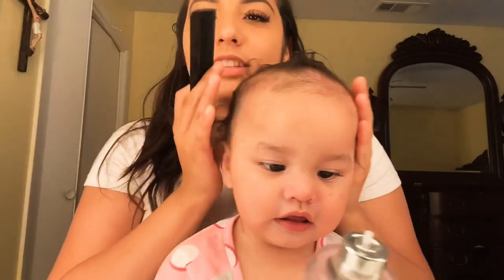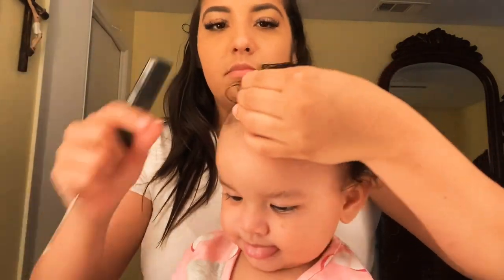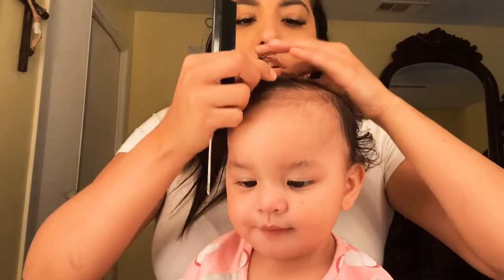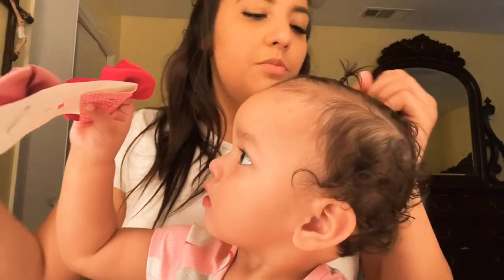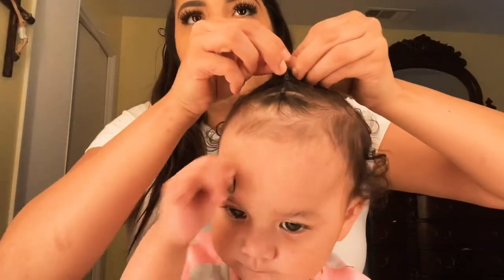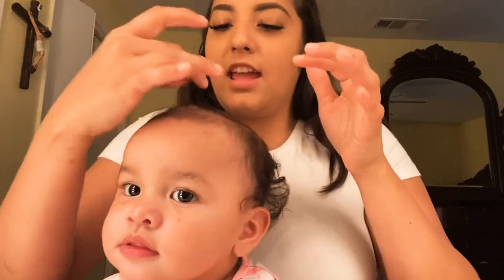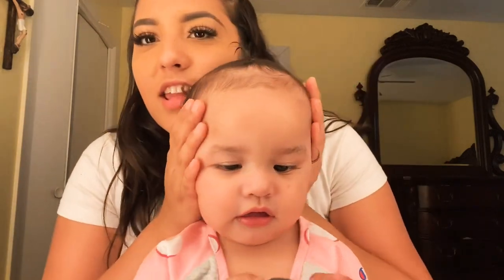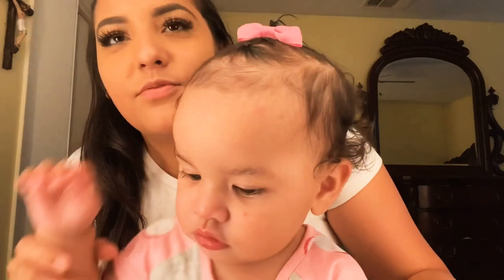Tutorial, How to do a one year old girls hair fast. (only took 3 minutes) stay tuned for FREE BOWS🎀💕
Hey guy we hope you enjoy watching our video. This look is super easy for beginners. Also this look is great for impatient babies and busy mommas 💕